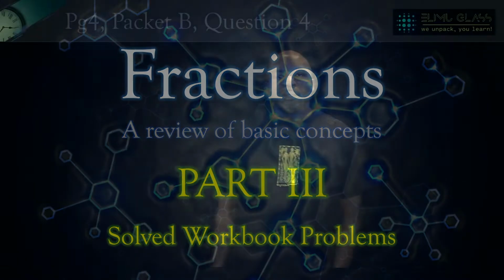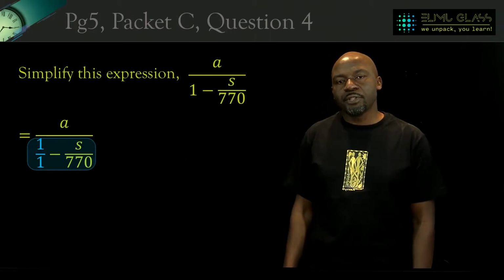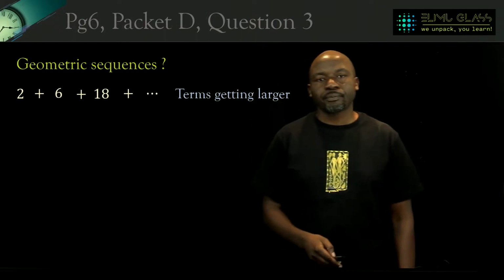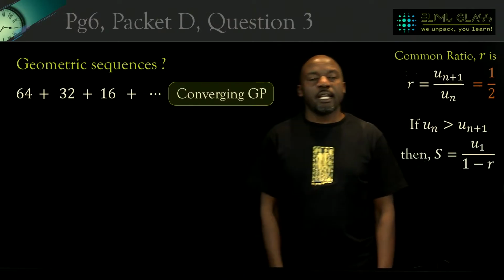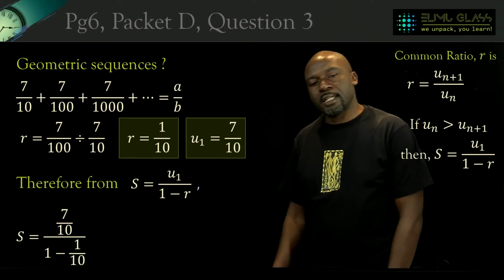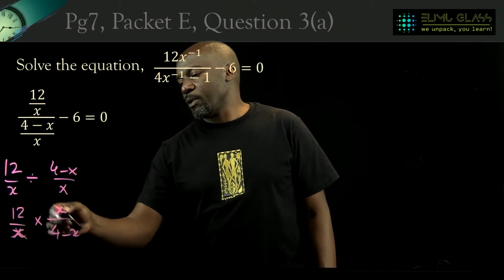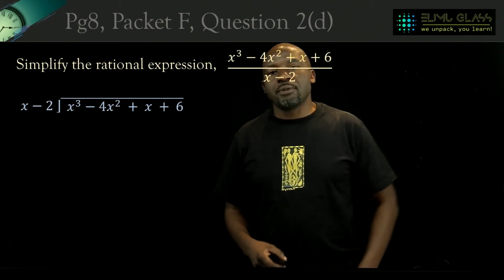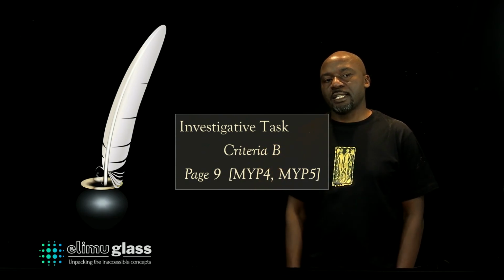U0 03 | Fraction III - Solved eWorkbook Problems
This video shows the solution steps and answers to a selected number of questions from the "Fractions" e Workbook.
Timestamp:
00:00 - 03:40  Page 4, Pack B, Question 4 | Thickness of a stack of paper
03:48 - 07:31  Page 5, Pack C, Question 4 | Equation of the Doppler Effect
07:38 - 23:26  Page 6, Pack D, Question 3 |  Summing the terms of a Geometric sequence.
23:33 - 29:03  Page 7, Pack E, Question 3(a) |  Solving a complex multilevel equation.
29:10 - 36:12  Page 8, Pack F, Question 2(d) |  Polynomial long division of a rational expression.